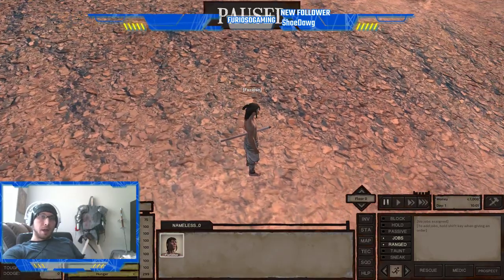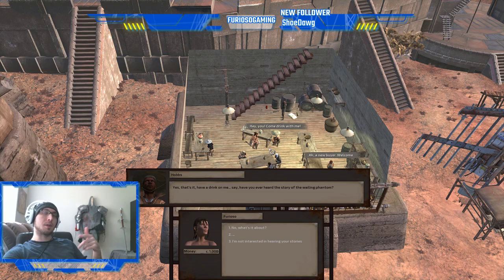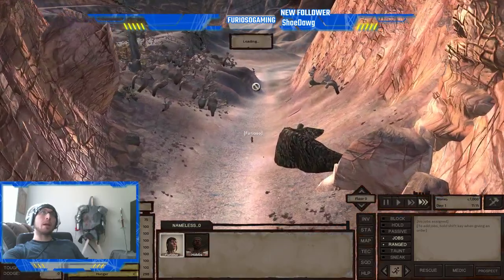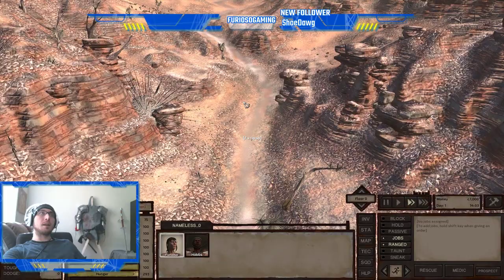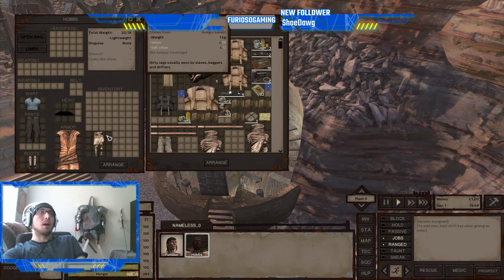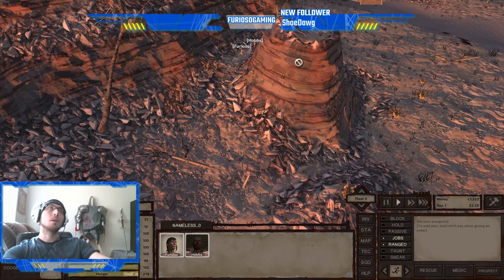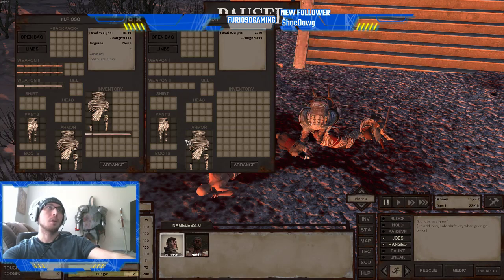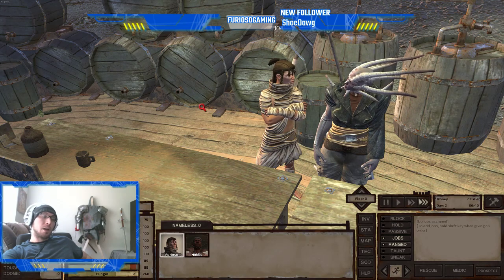How to make money in Kenshi! Two starter tips and strategies to get you started!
Many have had a rough time in the beginning of Kenshi. It seems like everything can destroy you (because it can) and making money for those building materials necessary for a base seems impossible. I'm here to show you how to get started making cats and where to go on the Wanderer play through.
FuriosoGaming will be an indie channel primarily where I will play, discover, teach, and learn along with my viewers many different titles.
 I will also take requests for the featured game so that you can be watching something you'd like to see perhaps before you spend money on it.